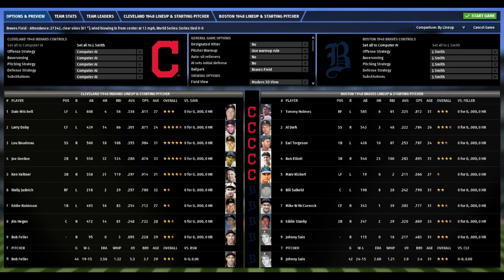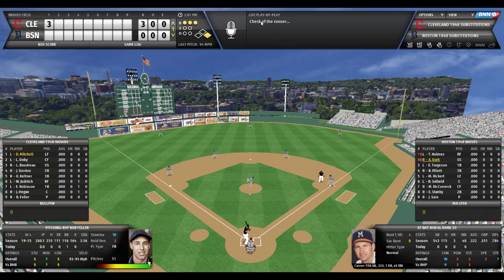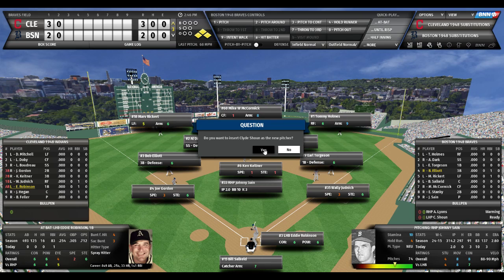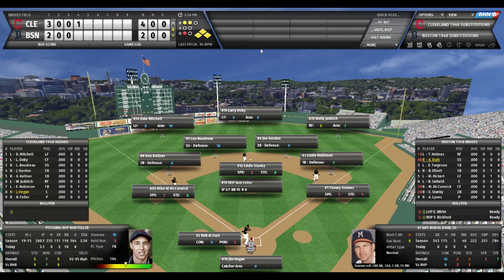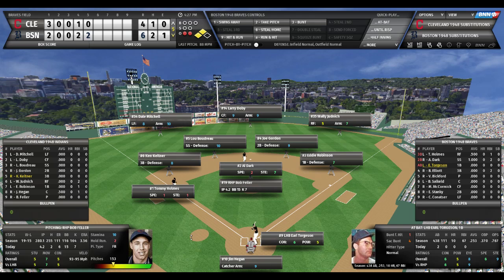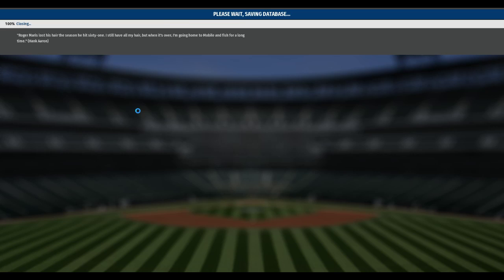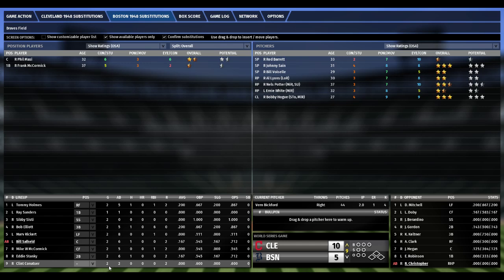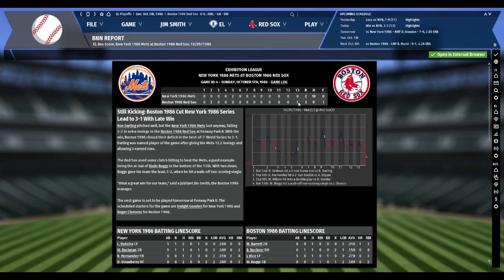OOTP19 - Retro Replay 1948 World Series Indians vs Braves Game 1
Cleveland Indians 97-58 AL Champs take on the Boston Braves 91-62 NL Champs
Bob Feller 19-15 3sv ERA 3.56 vs Johnny Sain 24-15 1sv ERA 2.60

Starting Lineups
Indians
1 Dale Mitchell LF
2 Larry Doby CF
3 Lou Boudreau SS
4 Joe Gordon 2B
5 Ken Keltner 3B
6 Wally Judnich RF
7 Eddie Robinson 1B
8 Jim Hegan C
9 Bob Feller P
Braves
1 Tommy Holmes RF
2 Al Dark SS
3 Earl Torgeson 1B
4 Bob Elliott 3B
5 Marv Rickert LF
6 Bill Salkeld C
7 Mike McCormick CF
8 Eddie Stanky 2B
9 Johnny Sain P